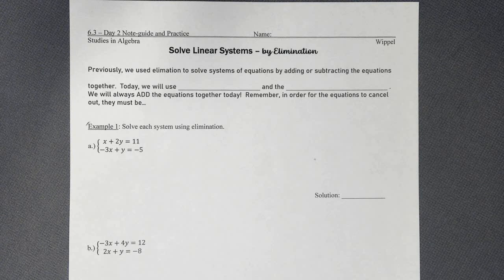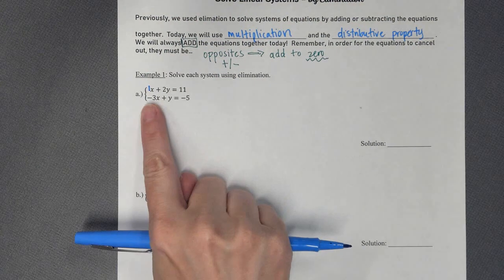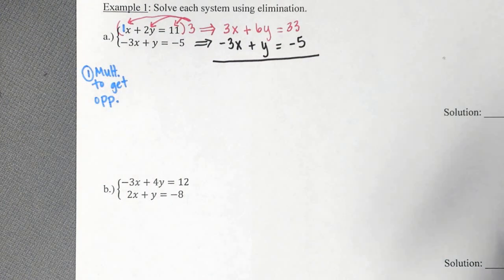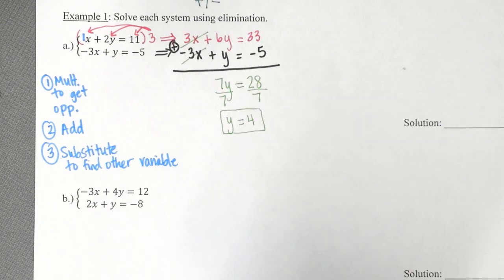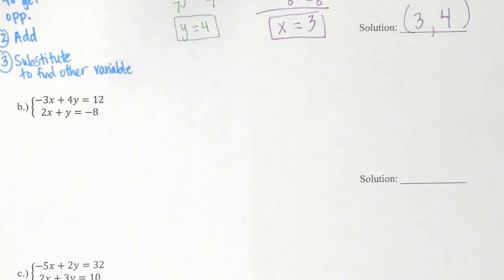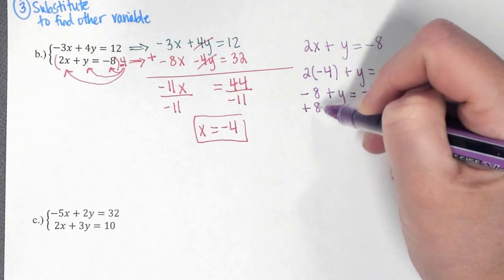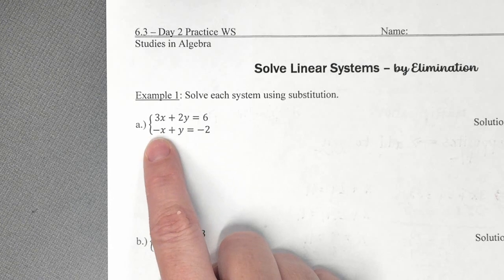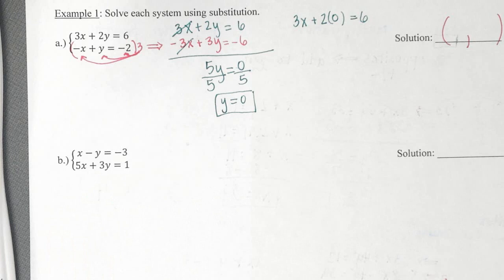6.3 Day 2 Notes and Practice